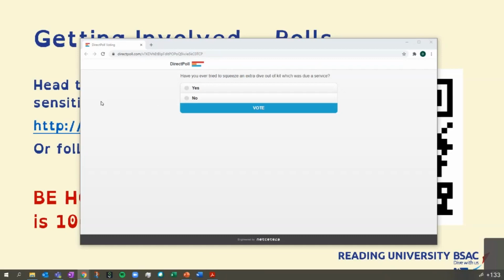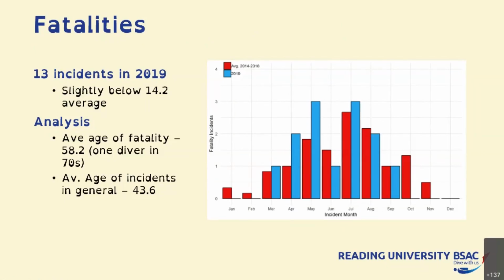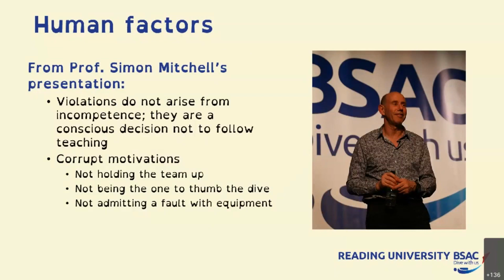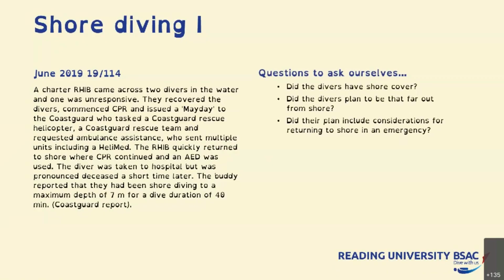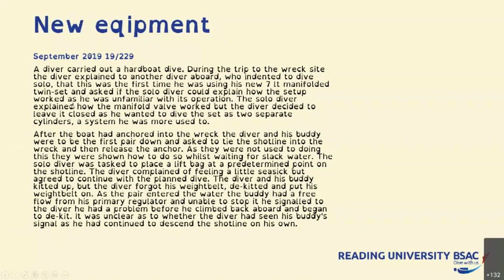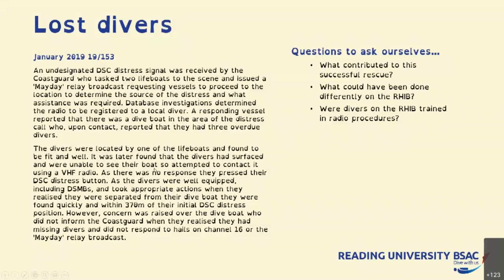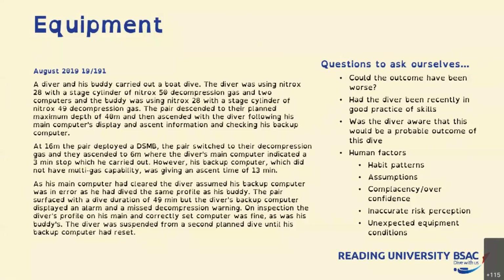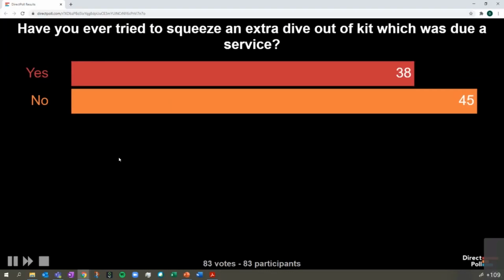Learning from incidents | Webinar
Making use of scuba diving incident reports, real-world scenarios, rescue management considerations, human factors.